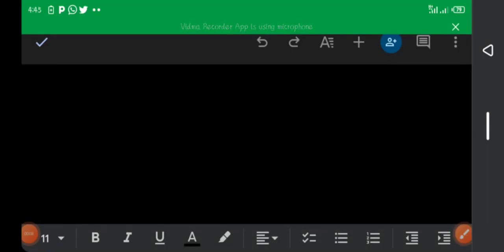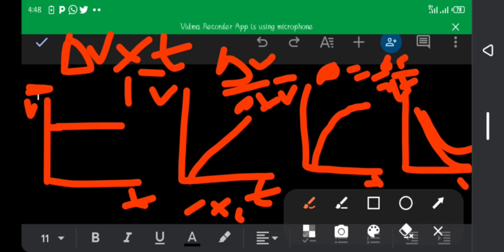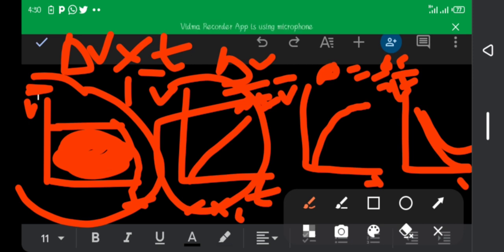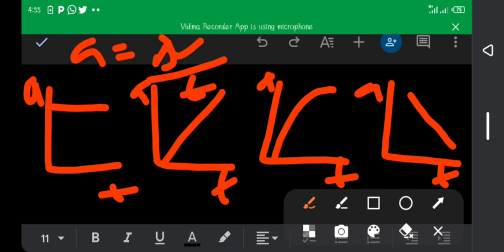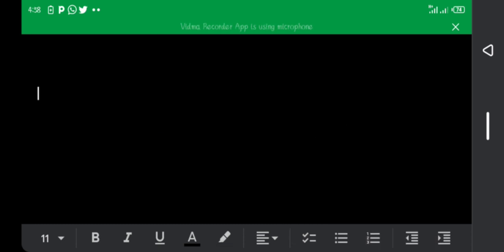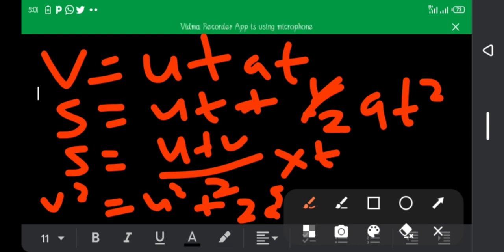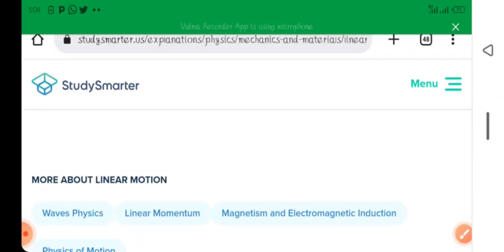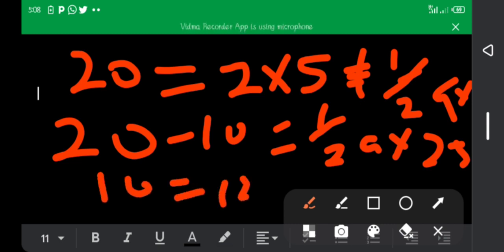JAMB PHYSICS: LINEAR MOTION (Part B)